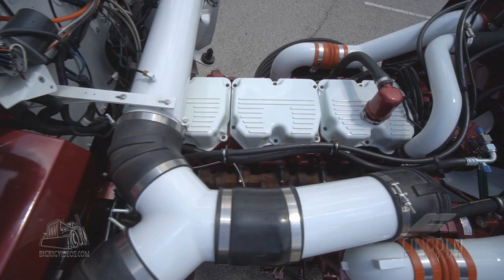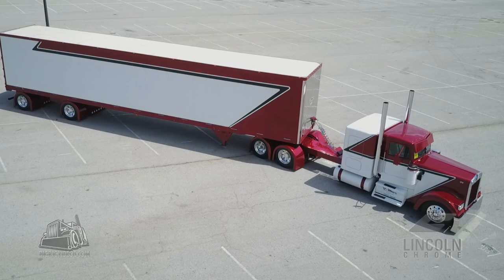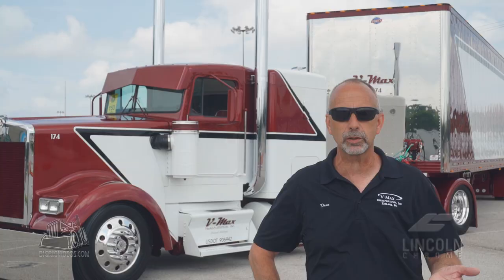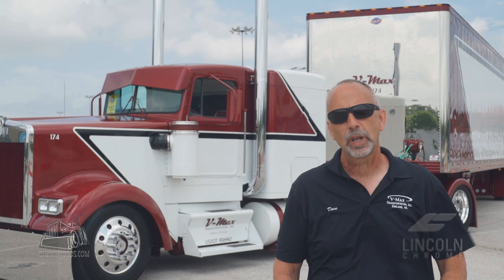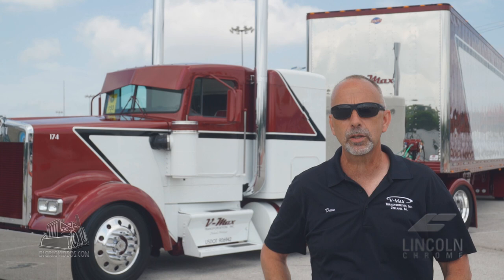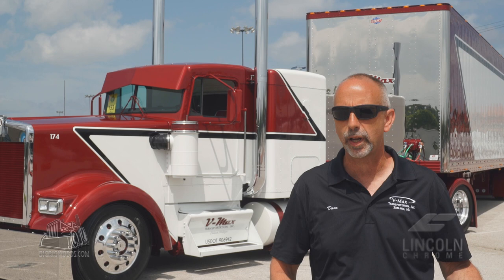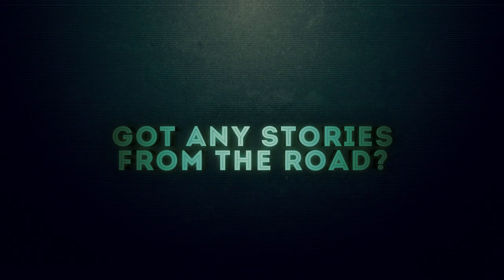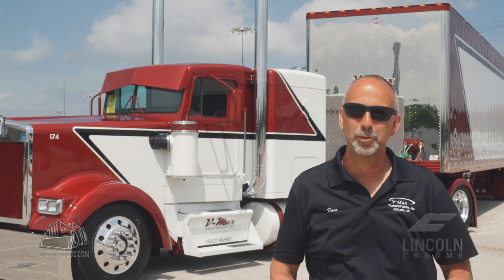V-Max Transportation, Inc. - Owner Operator Interview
From 3 to 38, Passion and Trucking

It was said "If you are going to get into the trucking industry today, you have to have passion; Love being gone, love traveling and love visiting different parts of our great nation."

What started in 2000, V-Max Transportation out of Zeeland, MI has come a long way.  Owner of this multifaceted company, Dave Van Haitsma talks of trucking then and now, how he obtains quality drivers and what made them decide not to sell their 1995 Kenworth W900 show truck pre-restoration.  Dave lives by "At the end of the day, I'm not a business owner, I'm a truck driver.  That's what I am, that's what my core is, that's what I love."

What makes this 1995 Kenworth so special?  12 Gauge air front suspension, 12 gauge vertical lift bumper, Lincoln Chrome exhaust and fenders from Badass Fenders is just the icing on the cake when it comes to why this W900 is a site to see.  Check out this video for the entire interview and an up close and personal look at the result of the hard work it took to do a ground up restoration on this truck.  What is Dave's favorite part about truck shows?  Who decided the colors and the paint scheme for the W900?  Who was V-Max Truck Sales' first customer?  Click that play button to find out.

Take a "ride" with Dave and Big Rig Videos with a brief history of how Dave came into trucking, how he obtained his first customer and why it is important to the company to hire a driver first then to buy the driver a truck.  Learn why him and 4-5 other drivers from Michigan with bad weather on I-80, dropped down and ran over Flagstaff, but not with out a voice coming over the CB calling them "Damn Yankees".  Also find out what recipe includes '82 & '84 cabovers which adds up to "sweat it out". Written by Stephanie Haas - Diesel Addict Photos

This video is presented by Lincoln Chrome learn more about their products